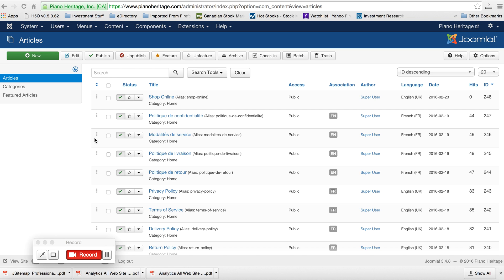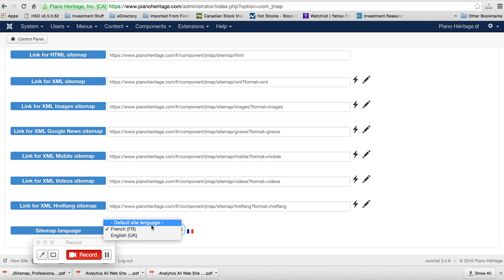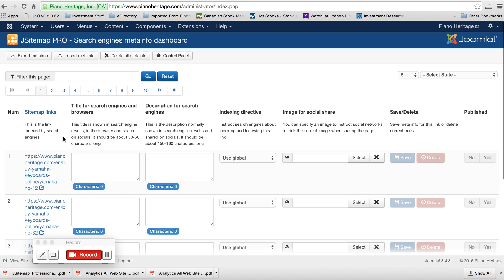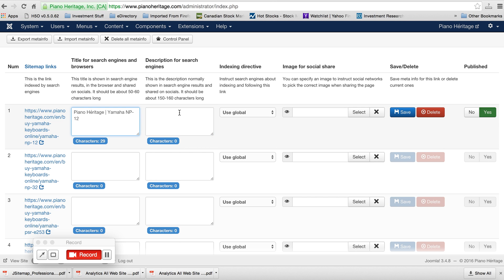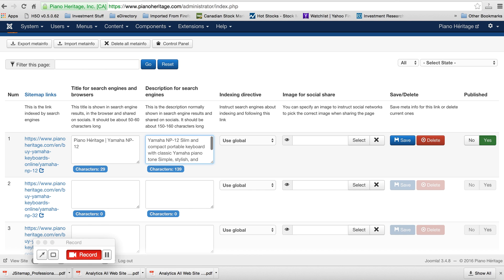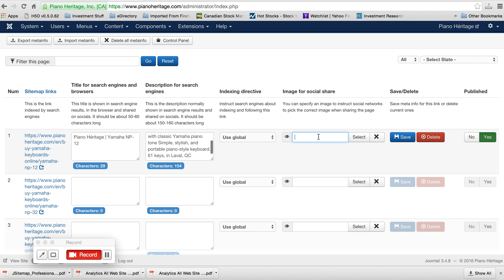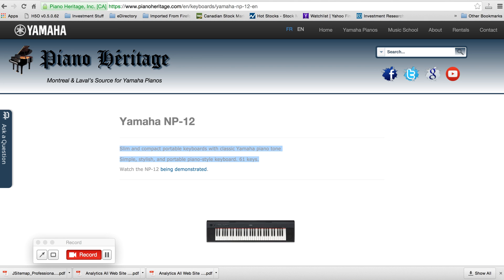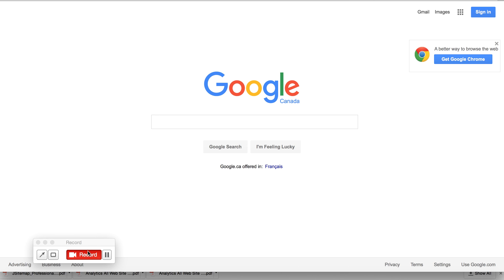Update Title and Description in JSitemap PRO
Regarding the meta description not showing, it actually worked, I was just looking at the wrong NP-12 page because we recently added a Shopping page for the NP-12